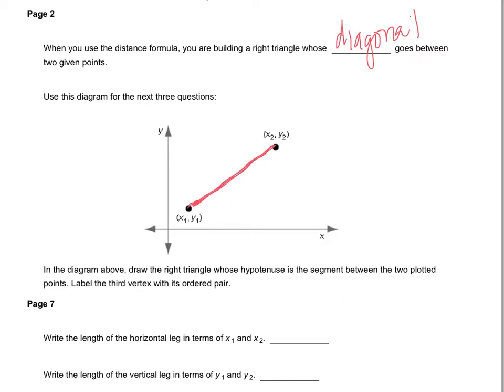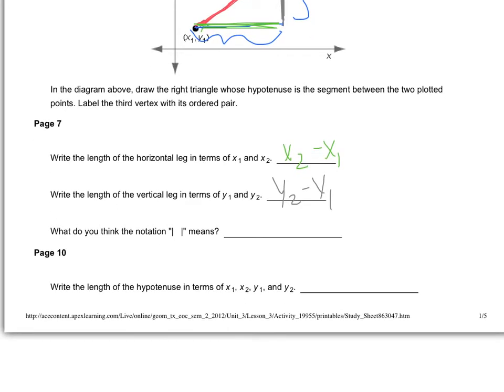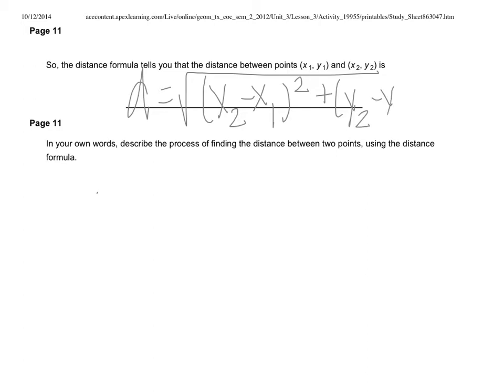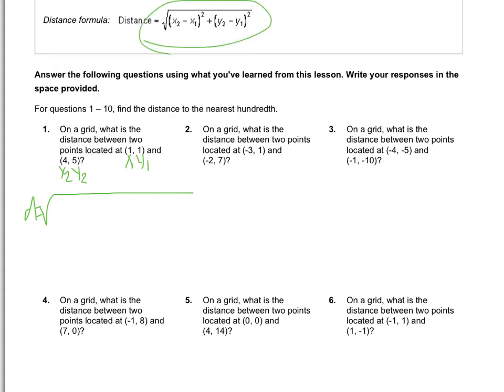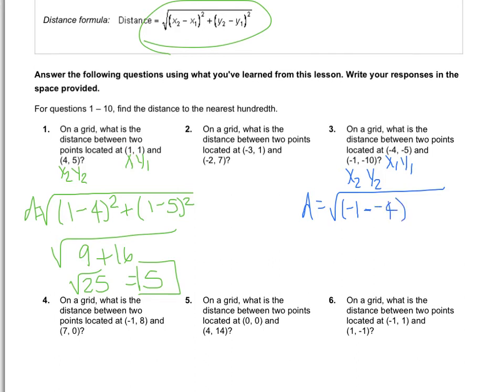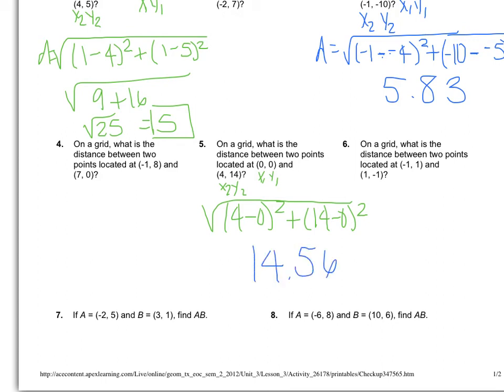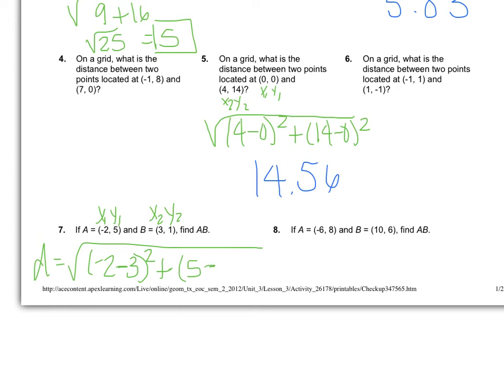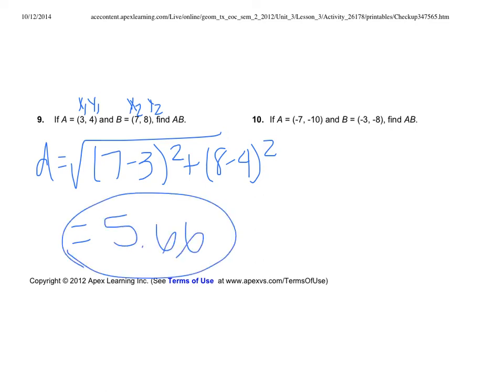3.3.1 - Distance Formula